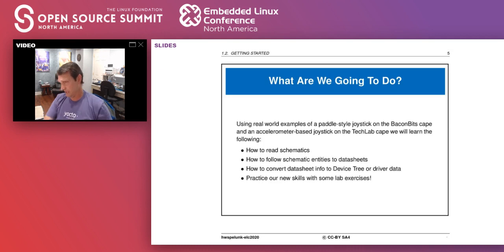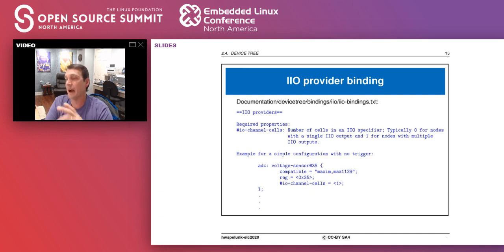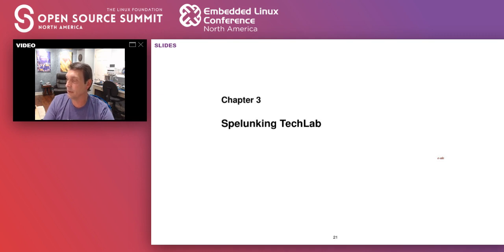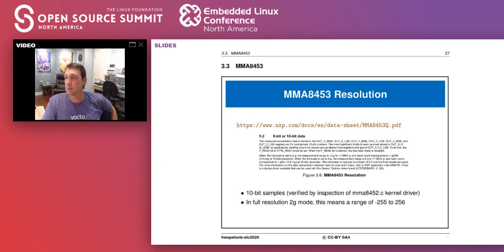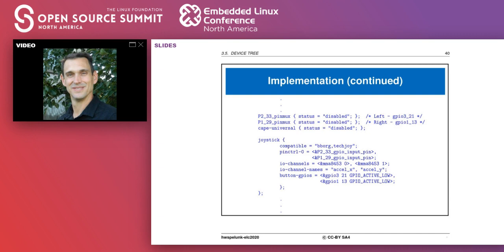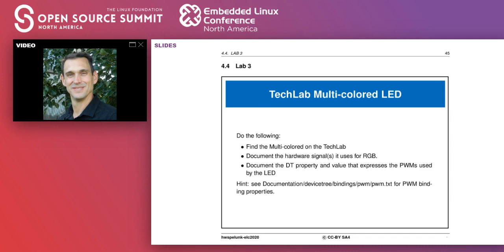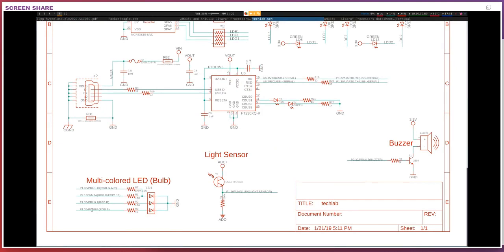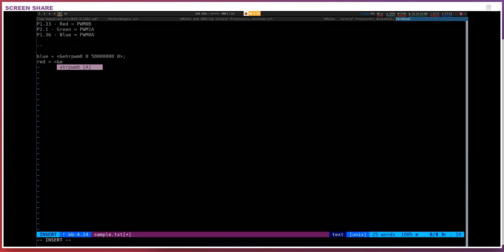Tutorial: Spelunking for Hardware Data - Matt Porter, Konsulko Group